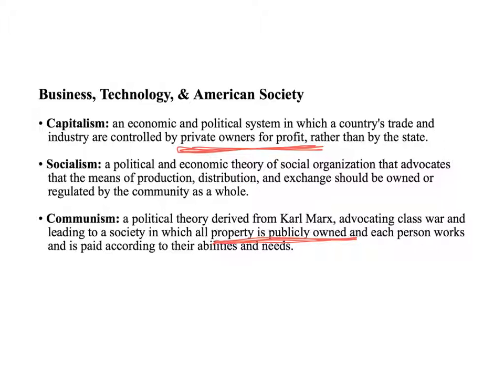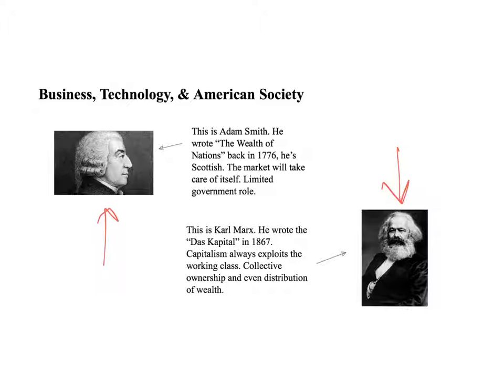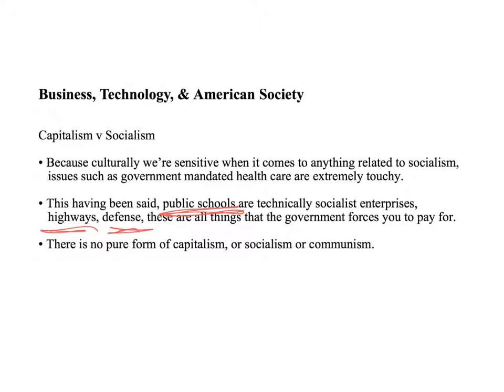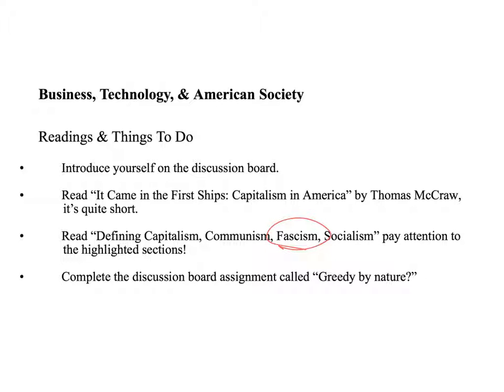Module 1 Lecture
Slides for Module 1 of HIST 3380 FA17